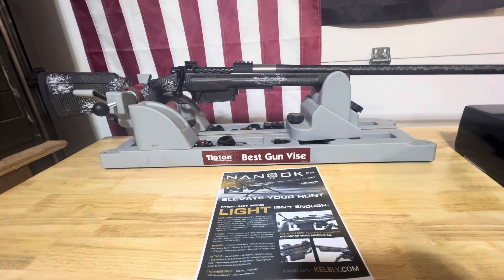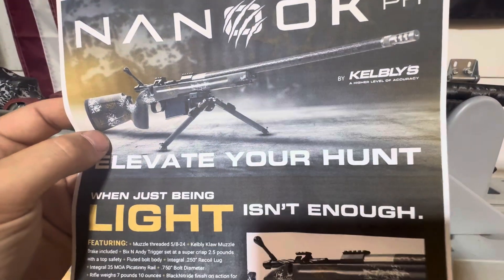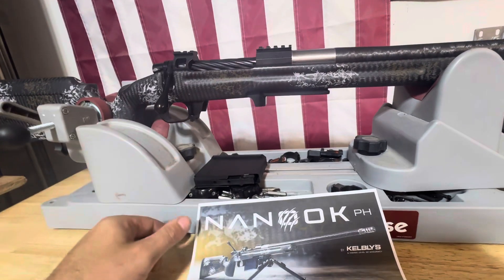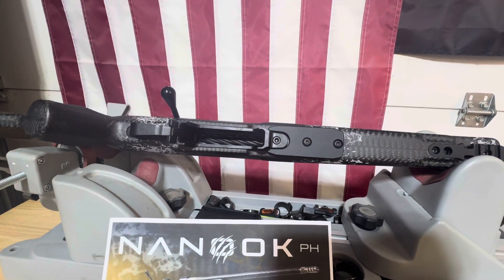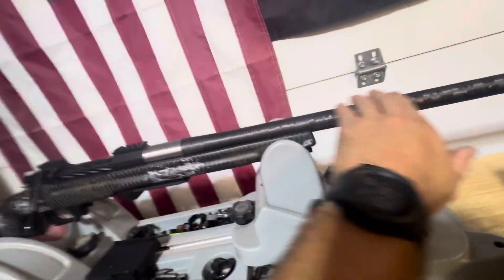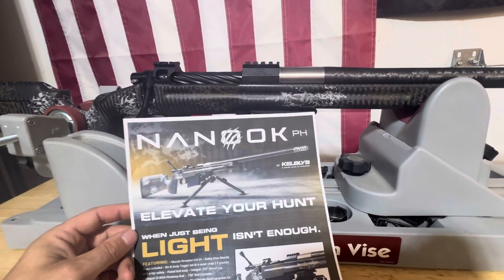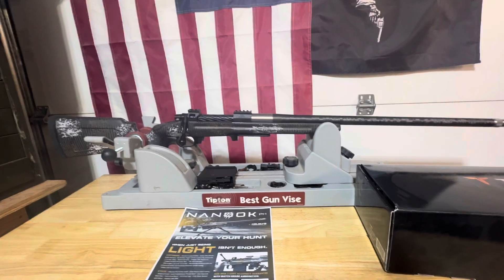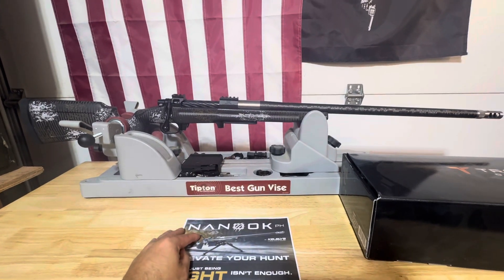7mm PRC - Kelbly’s Nanook PH - Bench top talk.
7mm PRC - Kelbly’s Nanook PH - Bench top talk.